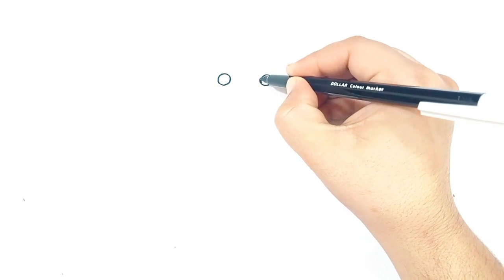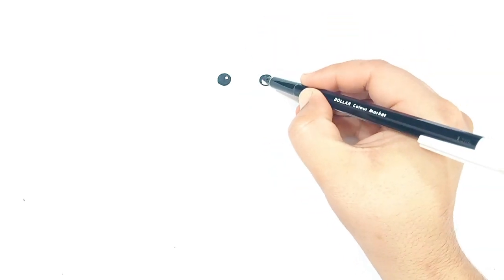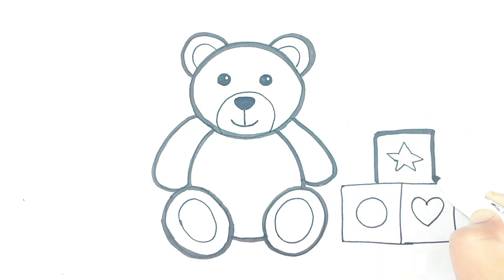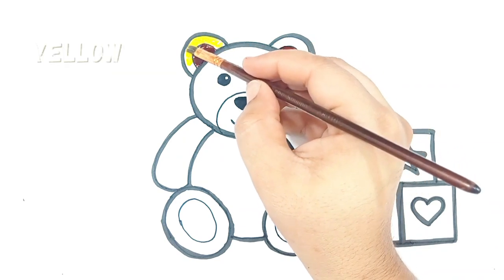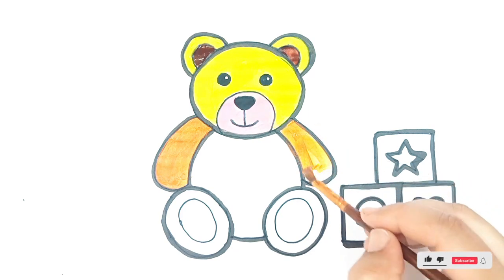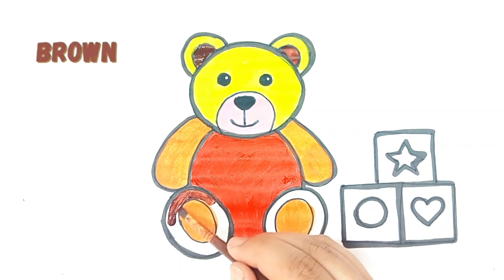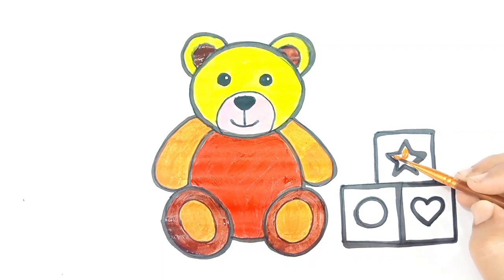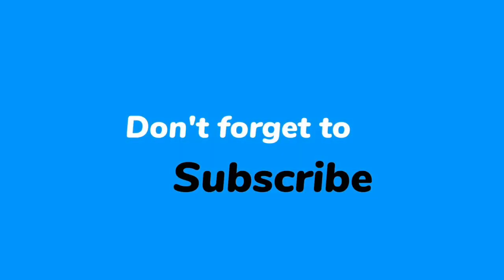Teddy Bear Drawing for kids and toddlers || Drawing and Painting for kids || Magic Drawing Arts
Welcome to magic drawing arts. Today I am going to draw a beautiful Teddy Bear drawing. If you follow the step-by-step drawing tutorial you can draw your own beautiful Teddy Bear Drawing. Let’s draw with me. I hope you will enjoy drawing and painting with beautiful colors.
Now comes to most exciting part coloring. Let’s start painting Teddy Bears with beautiful colors.
Red color. let’s paint with Red color.
Orange color. let’s paint with Orange color.
Yellow color. let’s paint with yellow color.
Green color. let’s paint with green color.
Blue color. let’s paint with Blue color.
Pink color. let’s paint with pink color.
Purple color. let’s paint with purple color.
Brown color. let’s paint with Brown color.